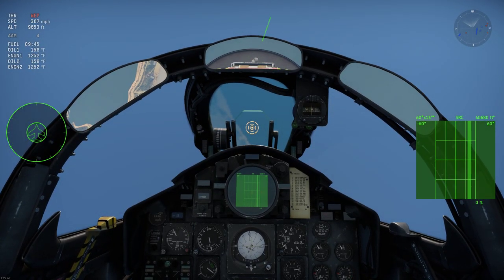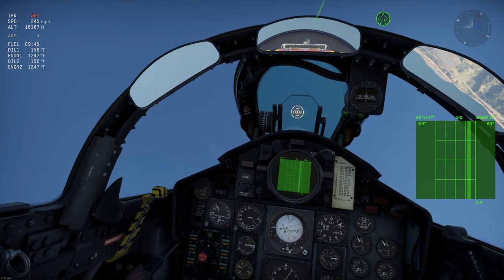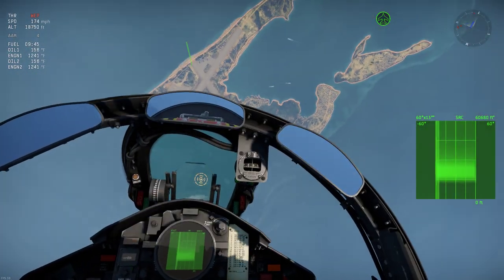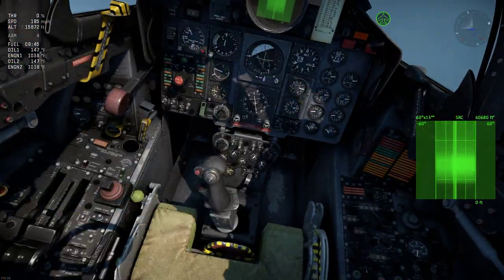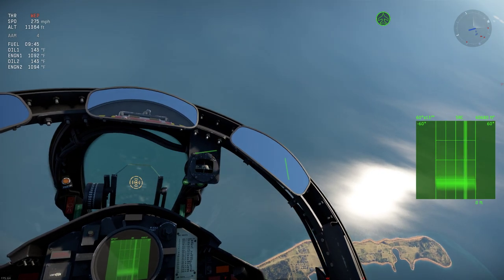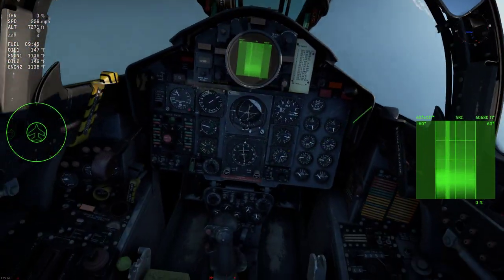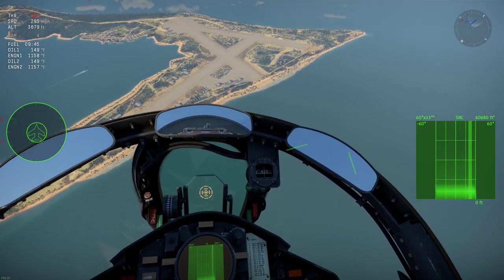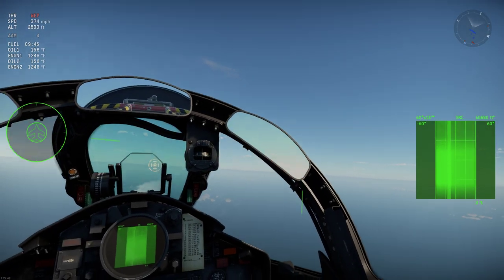War Thunder Sim Flat-spin Recovery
Quick video on how to recover from a flat-spin. If anyone has difficulties with flying in sim please ask in the comments and I'd be happy to put out another video for counter technique. Thanks, and happy hunting!